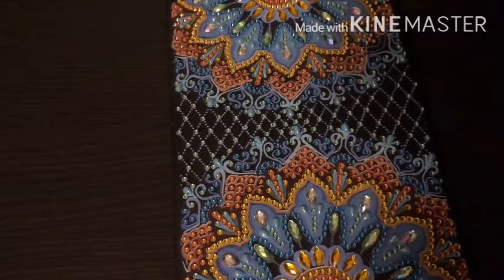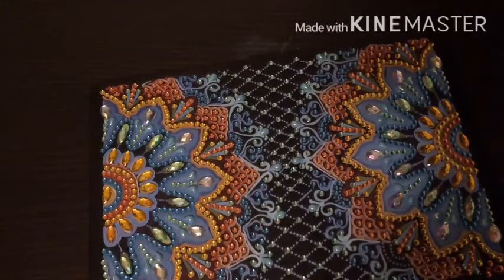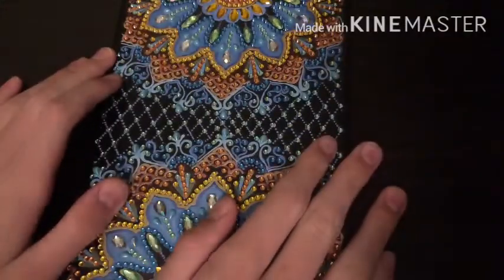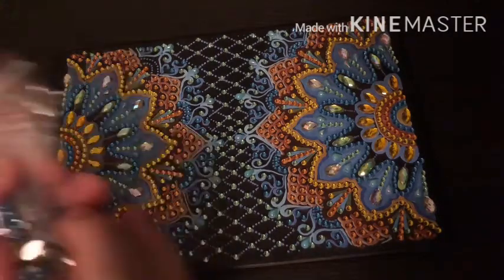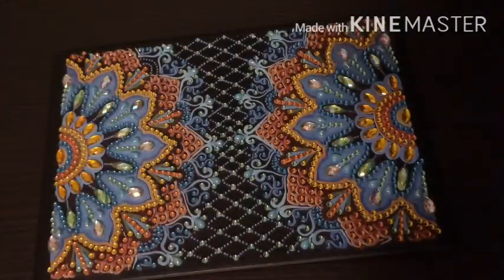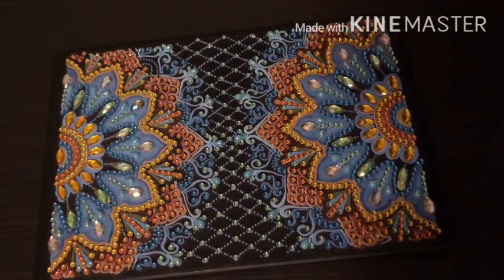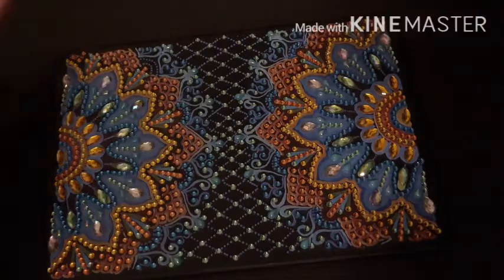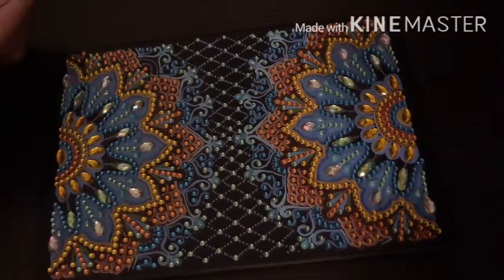CESDeals Notebook Post Review!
Hey guys! This project took me longer than I had hoped, but it was still really fun. (this video was filmed about two months ago). Also, I can't find the link to this anymore! Here is a link to CESDeals